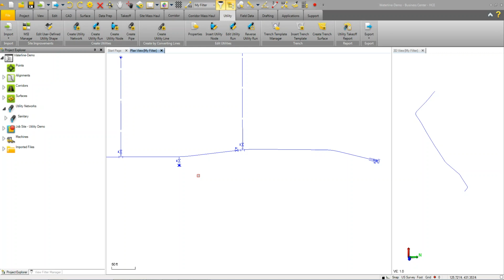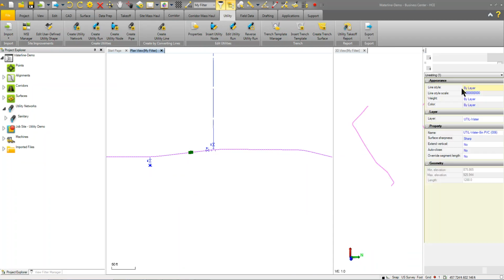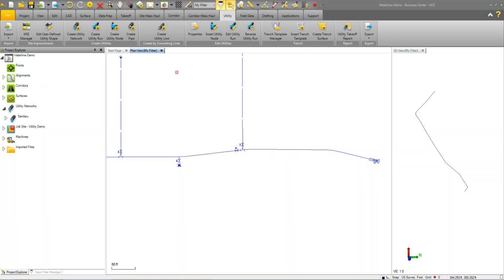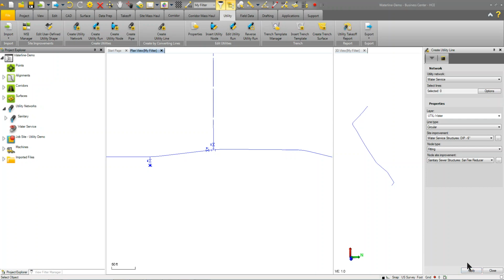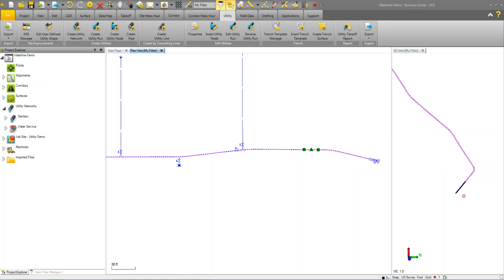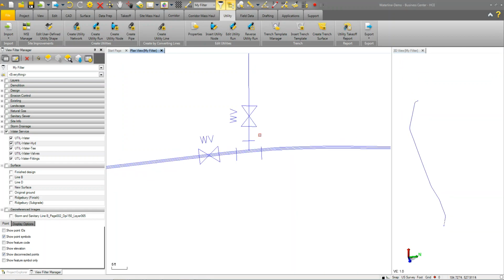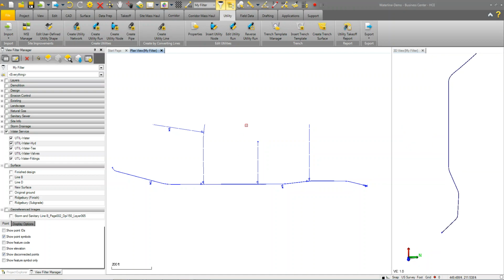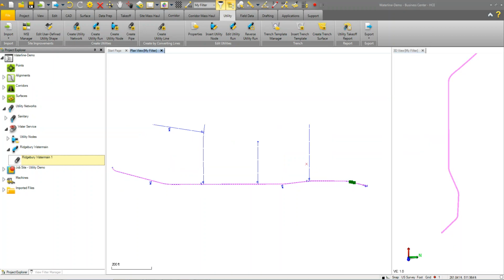TBC Utility Module - Create Utility Line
The process involves creating a utility line by first elevating a linestring and then using the utility tab to create the line. Initially, a utility network is created, named 'water service', and designated as a pressurized type on a default water layer. The utility line is renamed from 'utility water eight inch PVC' to 'Ridgebury water main' to reflect its location. A new utility network is established, and a pipe run is created using an eight-inch ductile iron pipe (DIP) with an eight-inch water valve from the material site improvement program manager. The pipe network is visualized in 3D, showing the water main and pipe details. Although connectors and additional fittings are not automatically included, the basic pipe network is established. Further inspection and additional features will be demonstrated in a subsequent video. The properties of the water main can be accessed to view detailed information, and additional fittings will be added later to enhance the network.